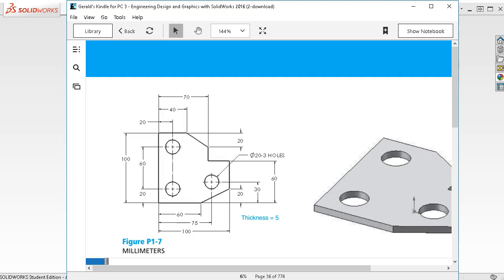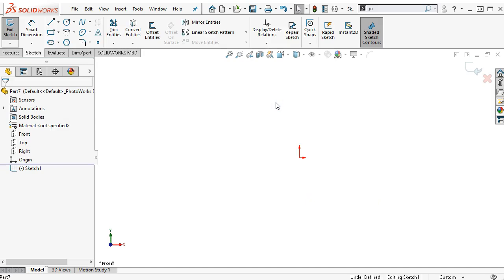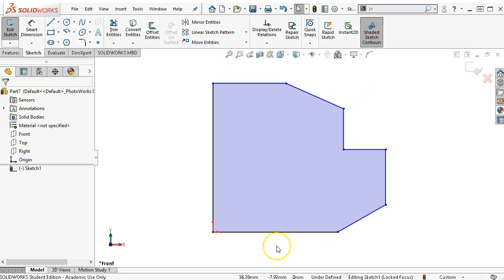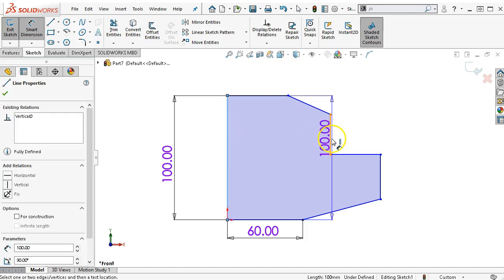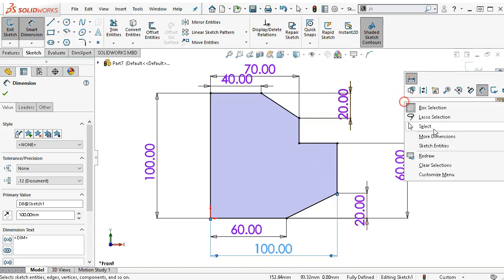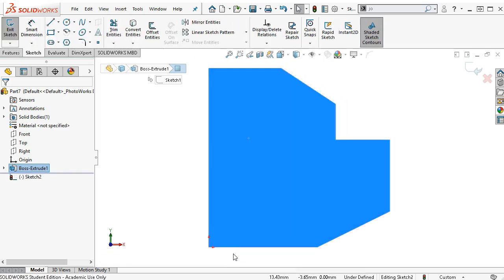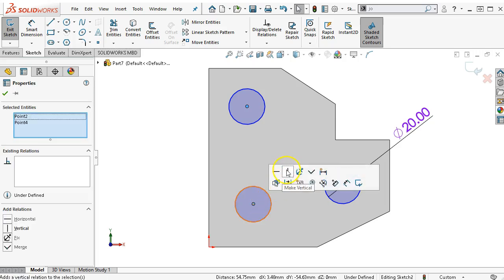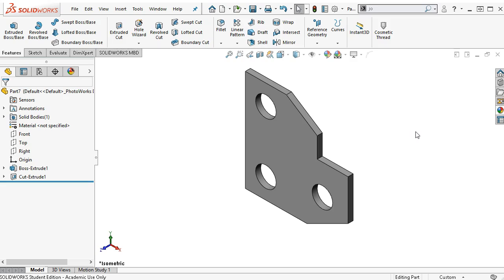20181222 Ch1-1 P1-7